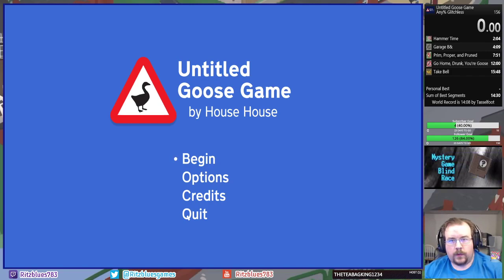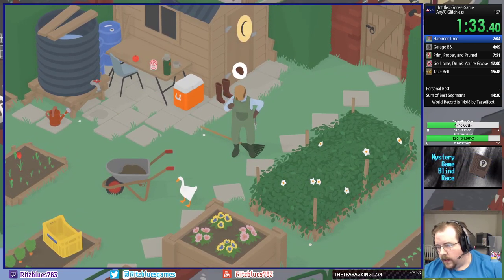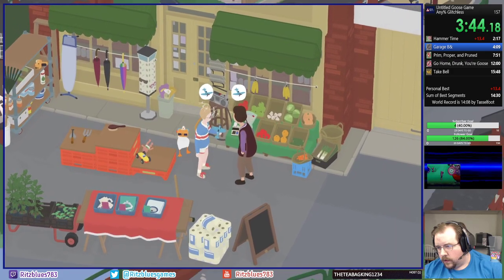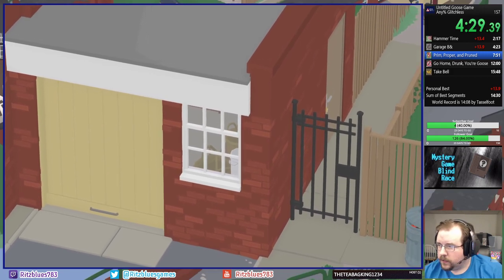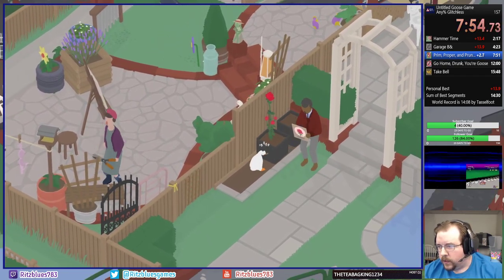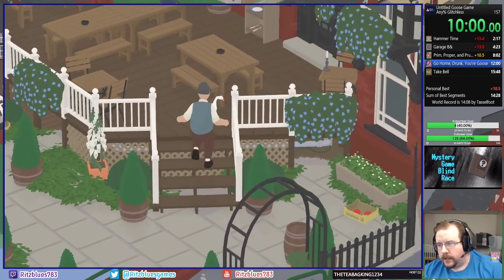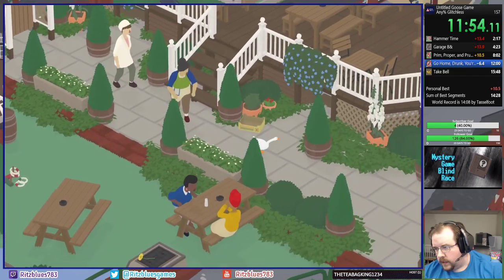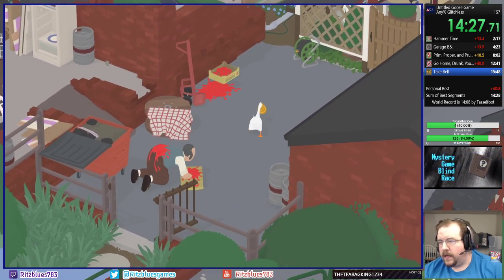Untitled Goose Game - Any% Glitchless - AGDQ 2020 Submission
HONK! HONK! It's 2019, and I'm sure this game needs no introduction!

Any% Glitchless is a short, yet action-packed category with a heavy emphasis on RNG, AI manipulation, and tight execution. Mistakes made during the run are not too punishing, but can rapidly add up. Such a short run would make for an excellent race category.